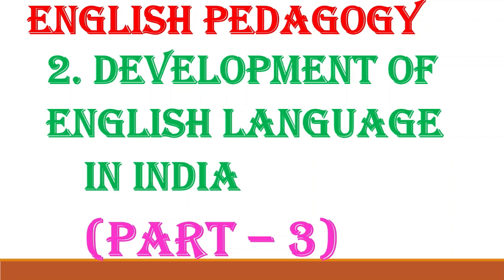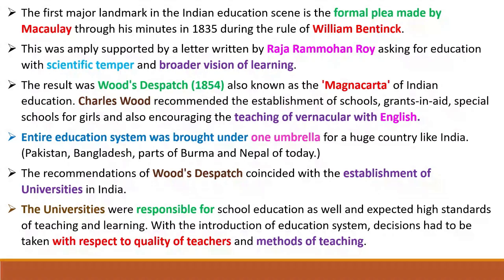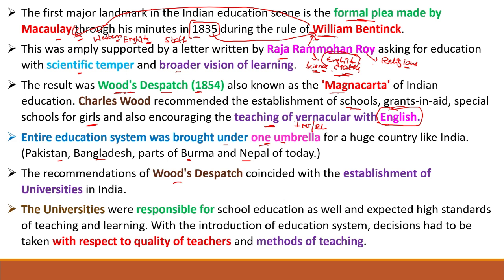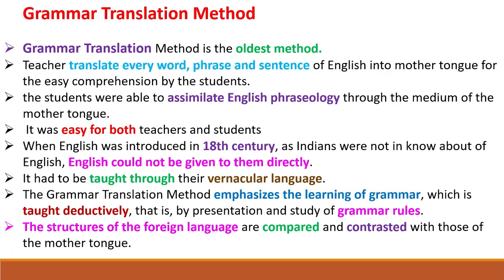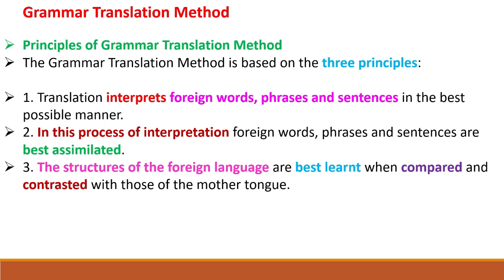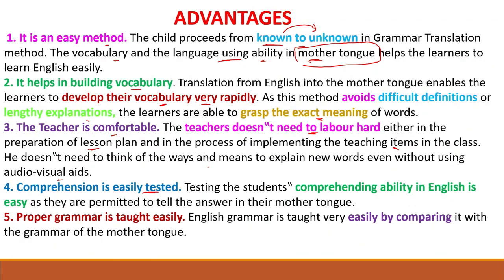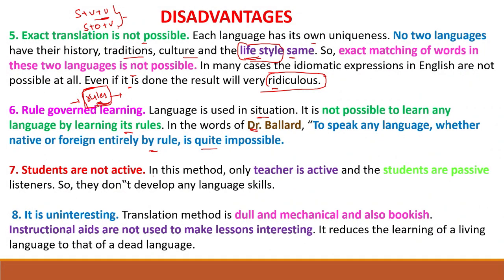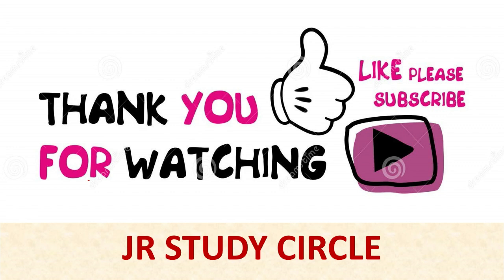ENGLISH PEDAGOGY - 2. Development of English Language in India (PART – 3) GRAMMAR TRANSLATION METHOD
GRAMMAR TRANSLATION METHOD
 - ADVANTAGES - DISADVANTAGES
FROM TRANSLATION TO COLLABORATION IN LANGUAGE LEARNING